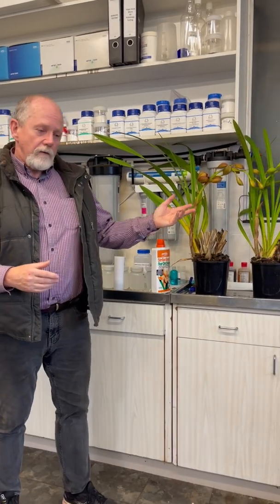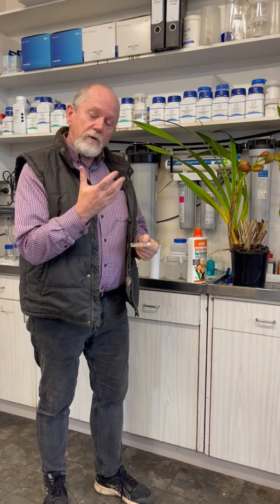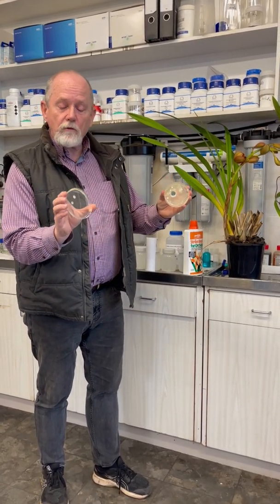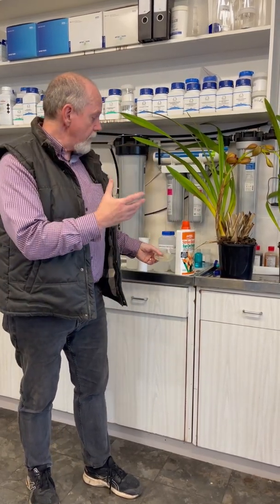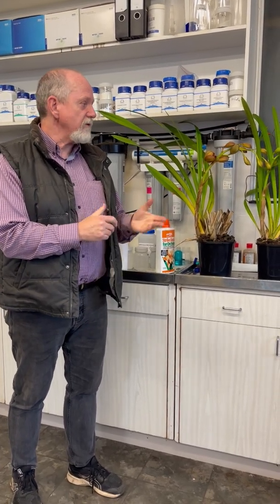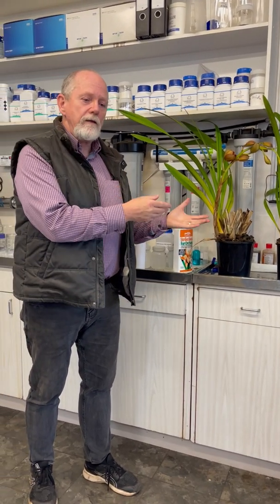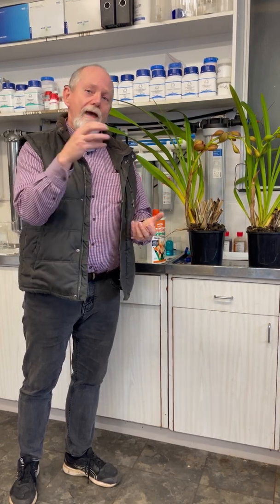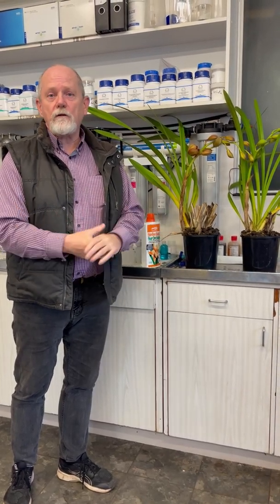Strike Back for Orchids Advanced Biological Formula with Dr Uwe Stroeher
In this video Dr Uwe Stroeher discusses the recent progress of Strike Back for Orchids Advanced Biological Formula which is currently undergoing trials in the Neutrog lab, on bromeliads at the Adelaide Botanic Garden, and by members of orchid societies.

Our in-house trials have shown the pathogen suppressing abilities of Strike Back for Orchids Advanced Biological Formula to be effective after being used on a number of sick orchid plants.

As these trials continue, we welcome any feedback from home gardeners who have had the opportunity to trial this updated formula of Strike Back for Orchids.

🌿 About Strike Back for Orchids Advanced Biological Formula – available in a liquid form, Strike Back for Orchids liquid, has been specifically improved with the addition of beneficial bacteria and fungi which suppress pathogens and increase the resistance of plants to pest and disease. It is ideal for all potted flowering and fruiting plants…not just orchids! It is an organic-based, chemically-boosted fertiliser specifically developed to enhance the growth and flower development of orchids, and combines the best of both worlds – its organic base provides a full range of plant nutrients in a slow release form, whilst the carefully selected water-soluble nutrients have been added to maximize the performance of each application. Whilst Strike Back for Orchids can be applied throughout the year, the lower nitrogen to potassium ratio has been specifically designed to enhance the flowering process and hence Strike Back for Orchids should be applied at least from February to October each year – Seamungus can be applied for the remainder of the time, November through to January. Strike Back for Orchids is recommended and endorsed by The Orchid Club of South Australia Inc, the Orchid Society of Western Australia, the @Cymbidium Orchid Club of South Australia, the Cymbidium Club of Australia Inc., the Cymbidium Orchid Society of Victoria and the Cymbidium Orchid Club of WA.